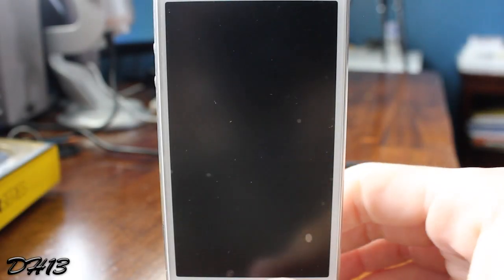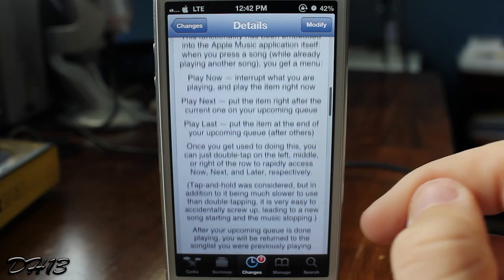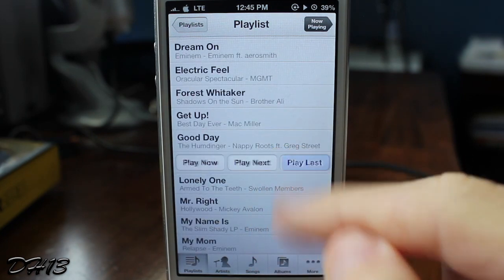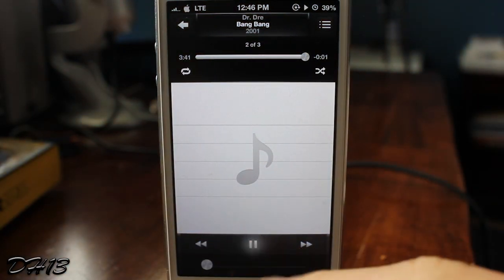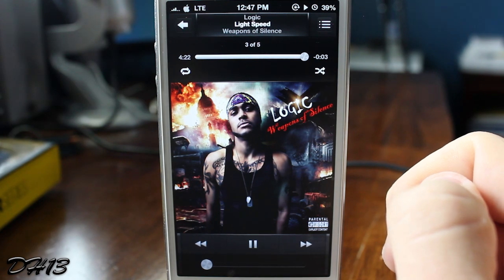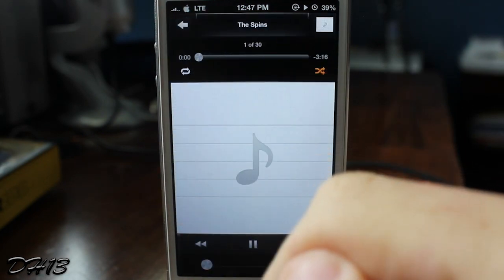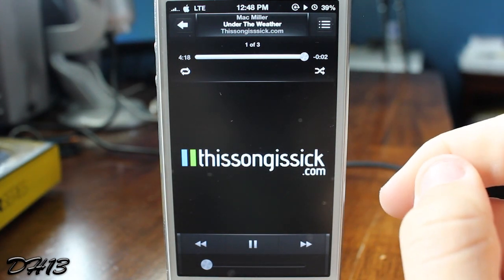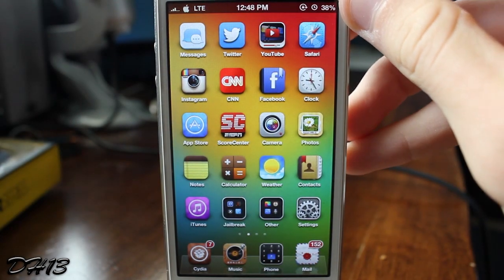Cyueue - Very Useful Music App Tweak!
Here I show you, in my opinion, a very useful tweak that improves the stock iOS Music application.  Cyueue, created by Jay Freeman (Saurik), allows you to queue songs in the Music app!  It has a few bugs and there are some improvements that can be made to it, and I go over these in the video.  Currently, Cyueue costs $2.49 in Cydia and I believe if Saurik updates this tweak, then it will be definitely be worth getting.